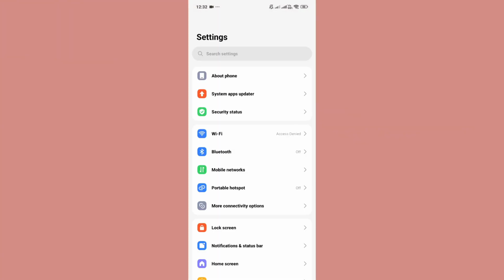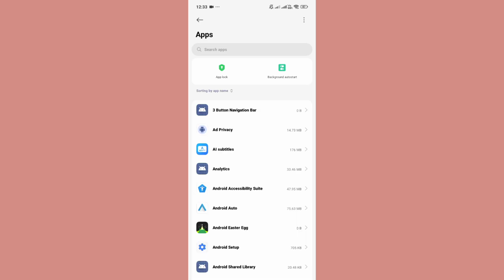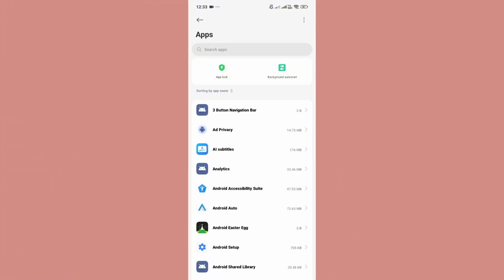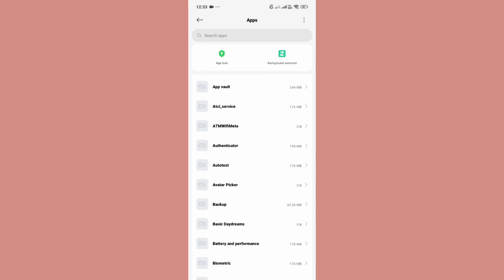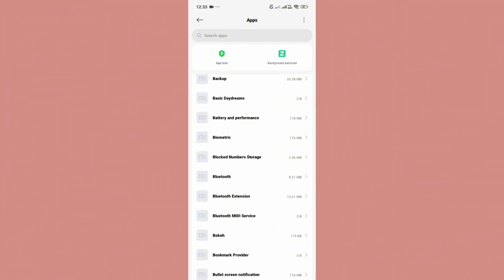Uninstall System Apps on Android Without Root or PC (2025 Guide)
📱 Uninstall System Apps Without Root or PC (2025) — easiest method using built-in Android settings and app management tools. Ideal for Xiaomi, Samsung, Oppo, and Realme.